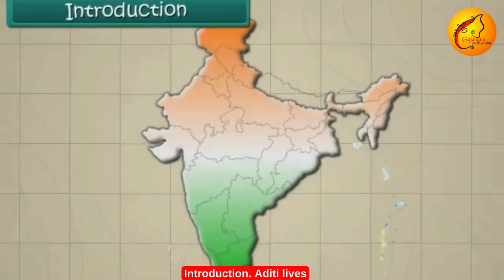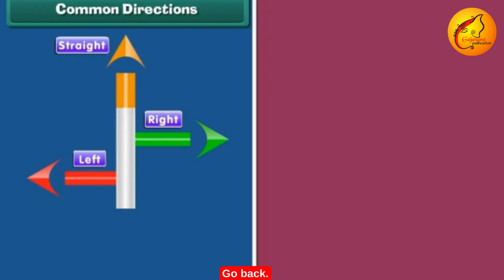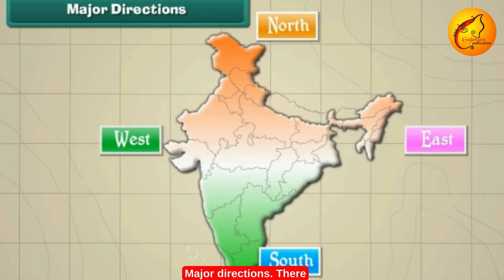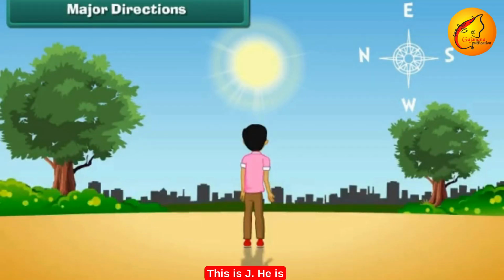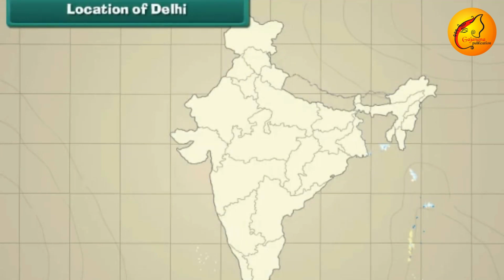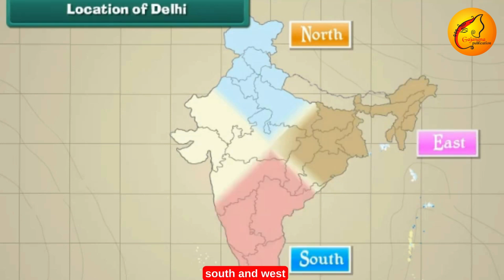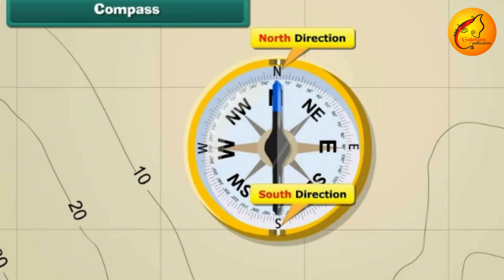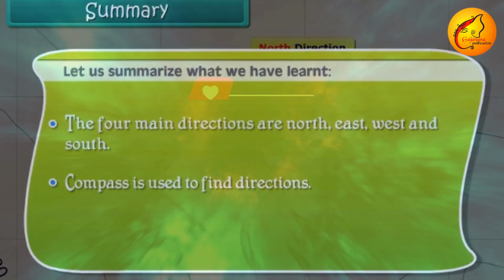Learning Directions Made Easy! North, South, East, and West Explained for Kids 🌍🧭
Hey, kids! Have you ever wondered how to find your way or where to go? In this fun and easy lesson, we’ll explore directions and learn how to navigate using common directions like left, right, straight, and back! We’ll discover the four main directions—north, south, east, and west—and how to use them on a map. 🌍

Meet Aditi, who travels from Chennai to Mumbai each year, moving from south to west, and Jay, who shows us how to use the sun to figure out east and west. We’ll also introduce you to a special tool called the compass, which always points north, helping us find directions easily. Perfect for young explorers who want to learn how to find places on a map or in the real world!